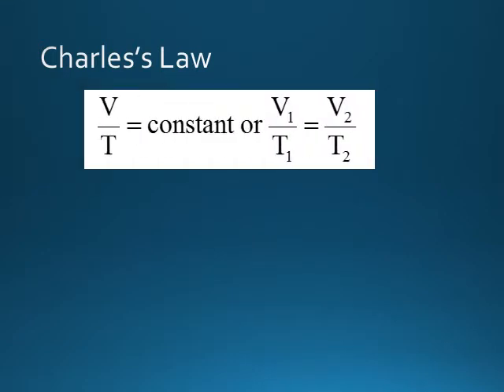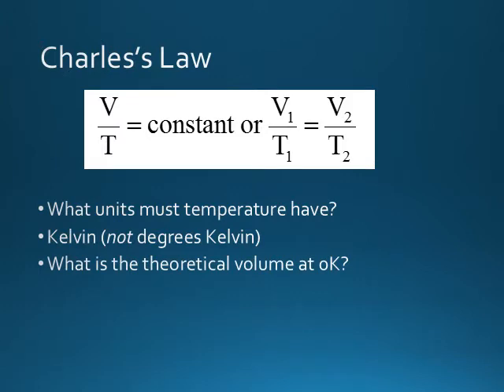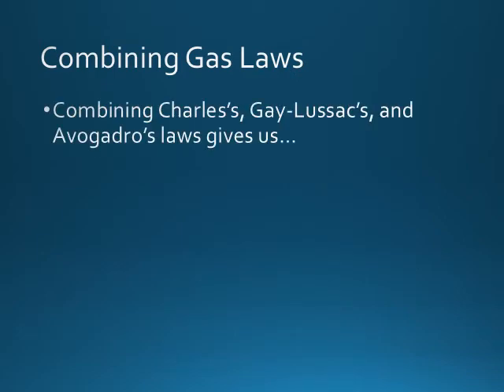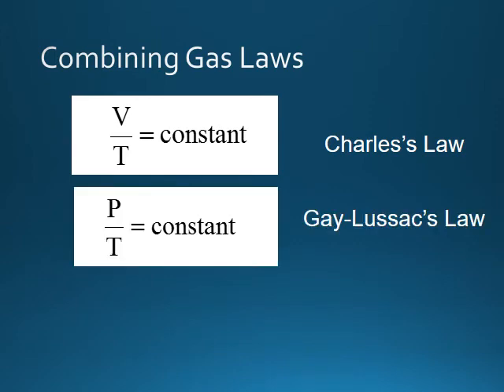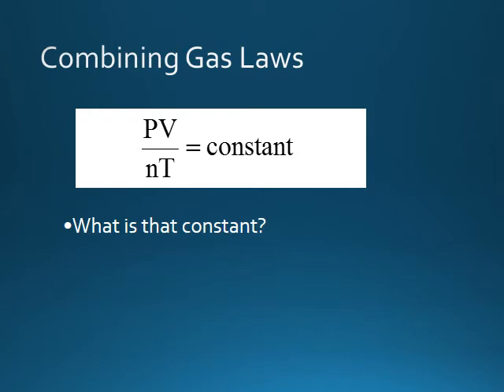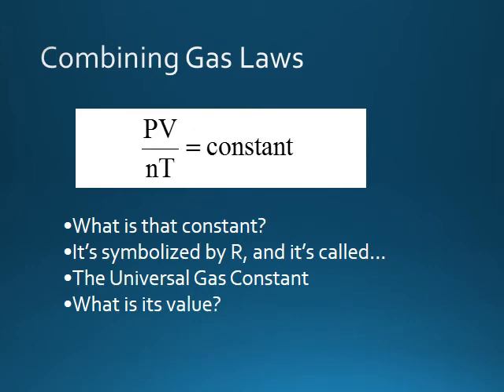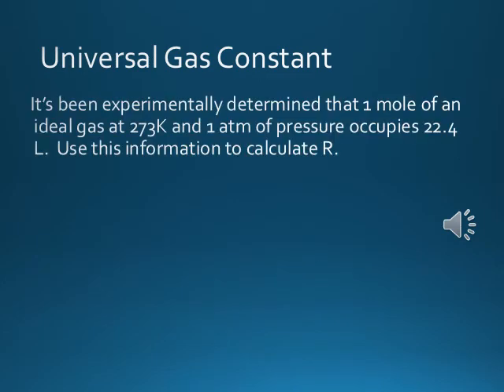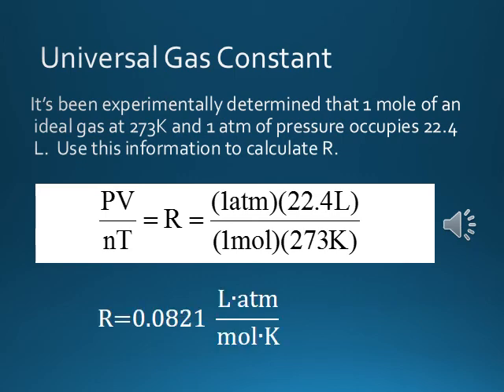10 2 Gas LawsV3